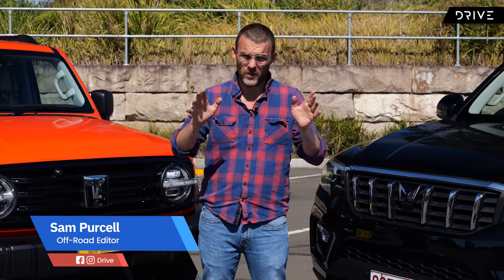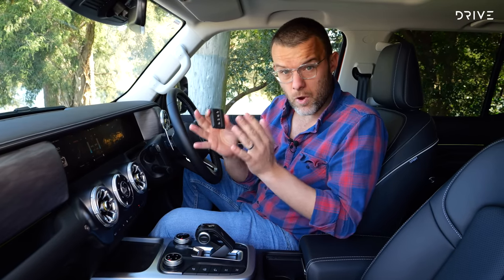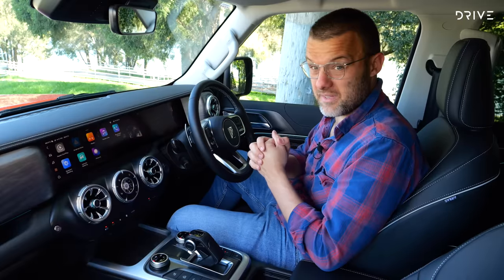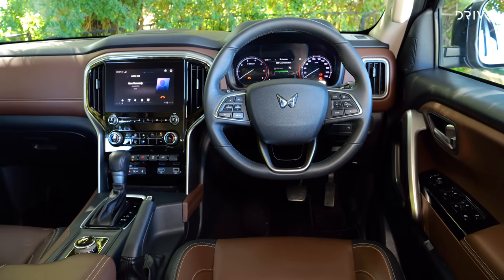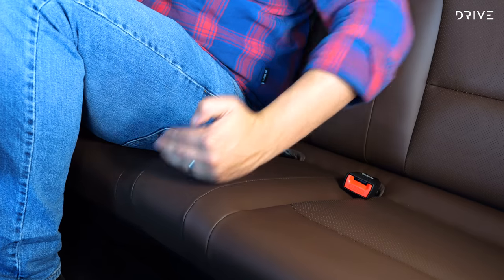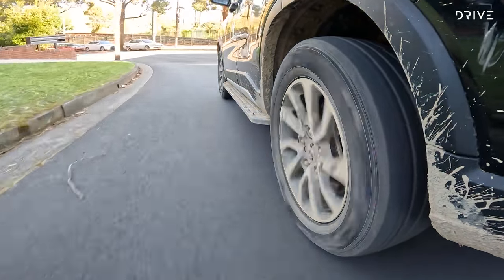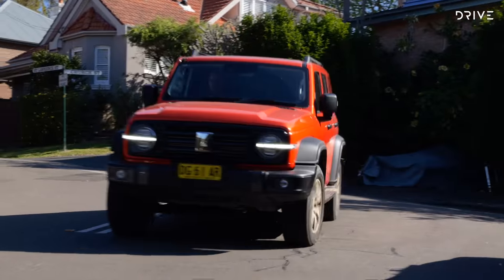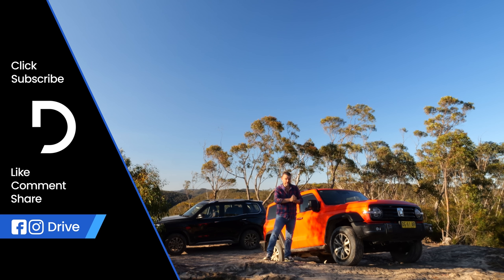2023 GWM Tank 300 v Mahindra Scorpio On-Road & Off-Road Comparison | Affordable 4WDs | Drive.com.au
Offering six seats and the promise of good off-road ability, India's Mahindra Scorpio has the potential to be the best value four-wheel-drive wagon on the Australian market. How does it stack up to the GWM Tank?

00:00 GWM Tank 300 v Mahindra Scorpio
01:20 Pricing & Specifications
03:37 Interior Tank 300
07:02 2nd Row Tank 300
08:23 Interior Scorpio
11:41 2nd Row Scorpio
13:02 3rd Row Scorpio
13:53 Tank 300 Boot
15:22 Scorpio Boot
17:02 Scorpio On-Road
20:59 Tank 300 On-Road
23:10 Scorpio Off-Road
23:40 Tank 300 Off-Road
24:21 Final Thoughts